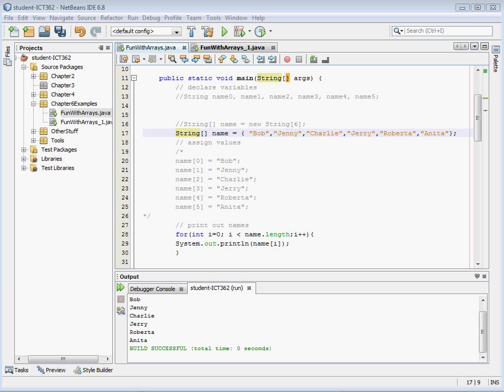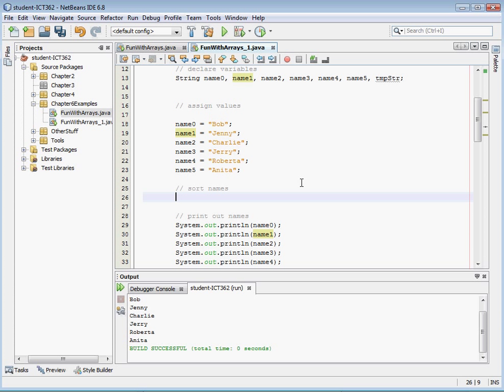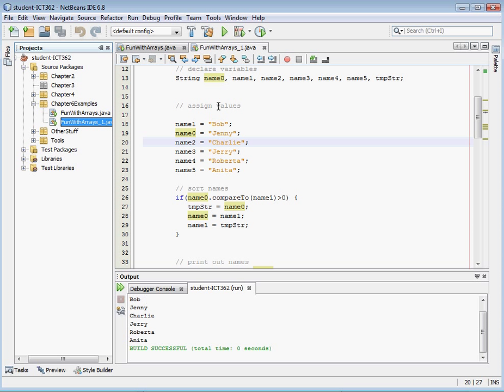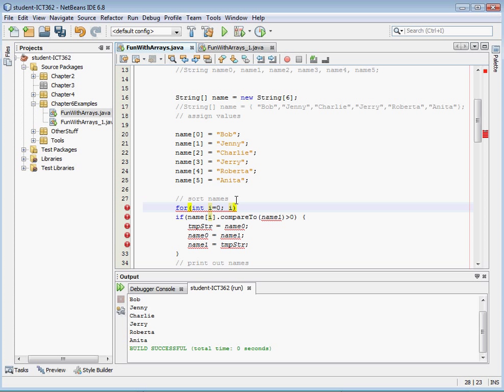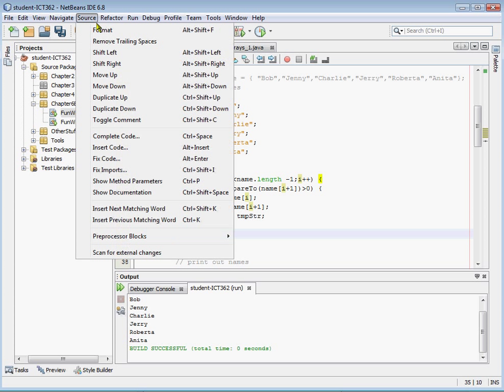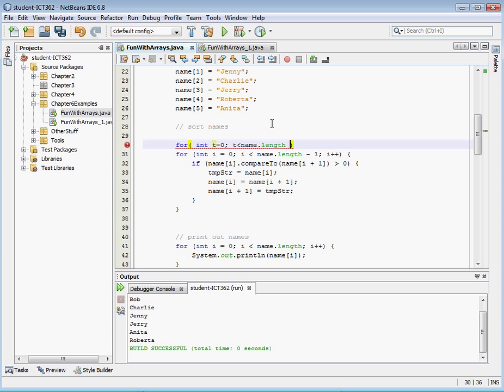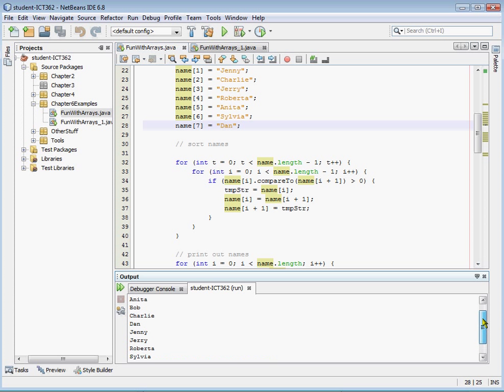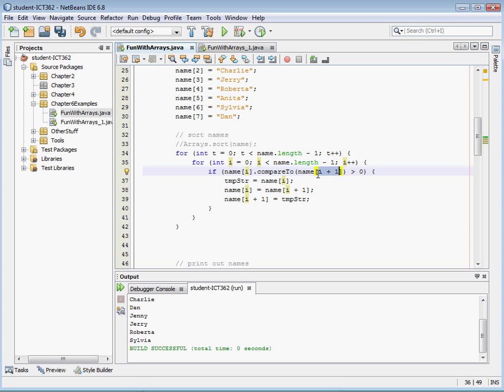Java Programming: Intro to Arrays part 2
Using arrays in for loops and sorting arrays wth a bubble sort and the Arrays.sort method